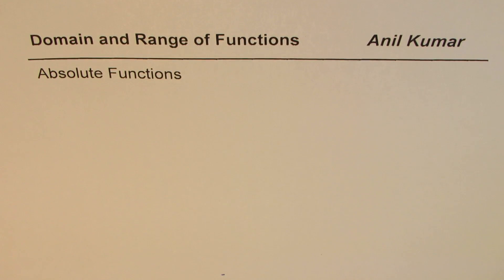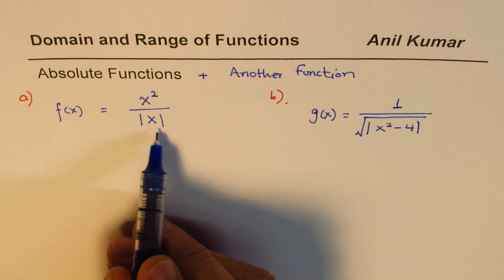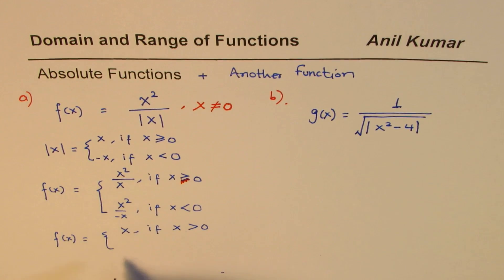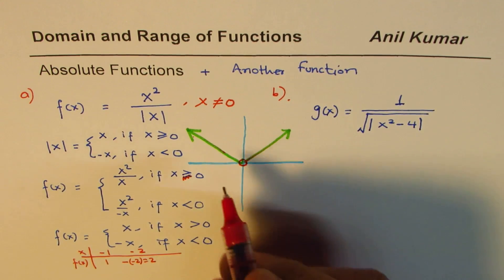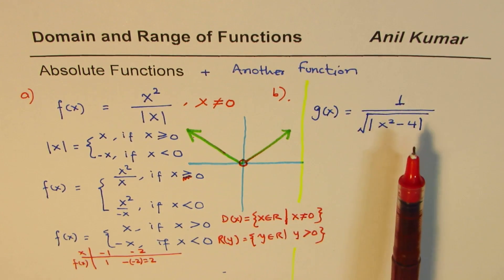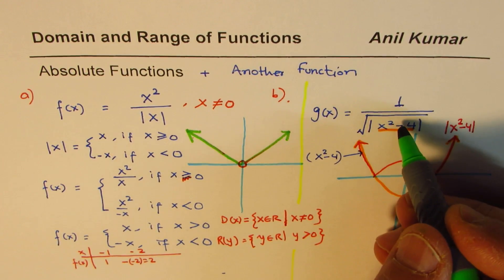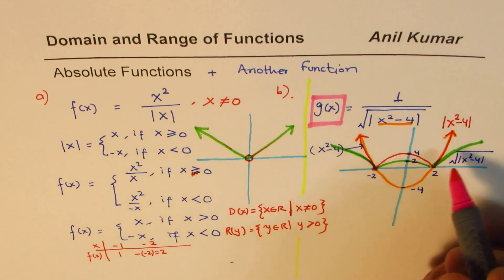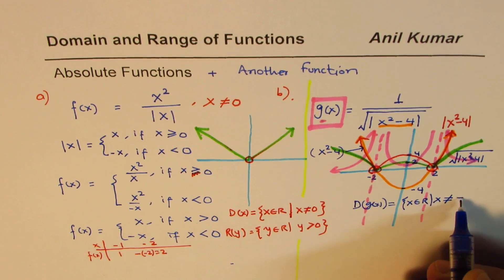Domain and Range of Absolute Function Combinations